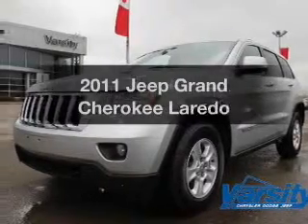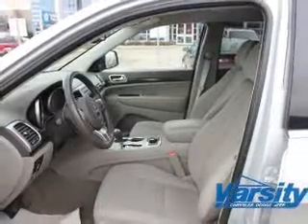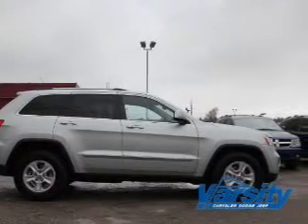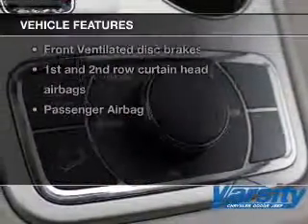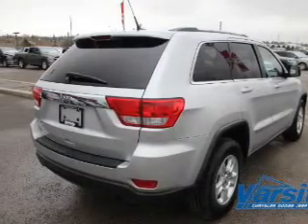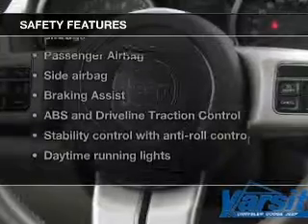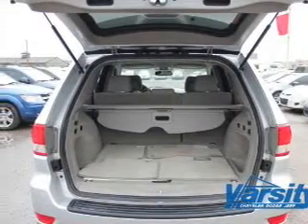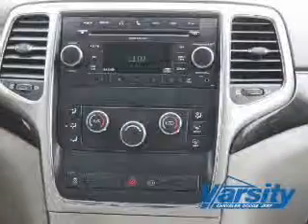2011 Jeep Grand Cherokee - Calgary AB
Phone:
Year: 2011
Make: Jeep
Model: Grand Cherokee
Trim: Laredo
Engine: 3.6 liter 6 cylinder 24 valve
Transmission: Automatic
Color: Silver
Mileage: 92390
Address:
665 Goddard Ave NE
Calgary, AB T2K 6K1